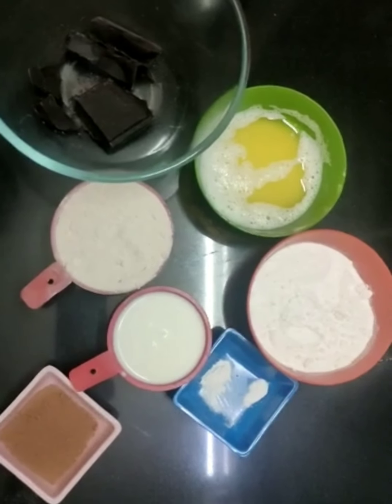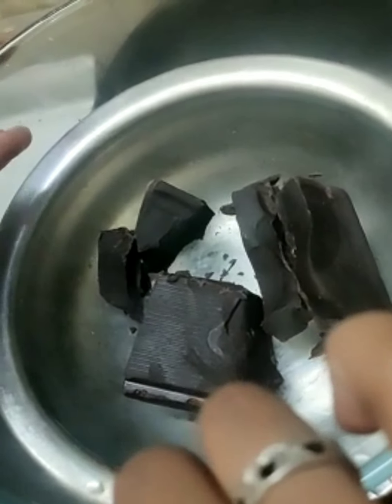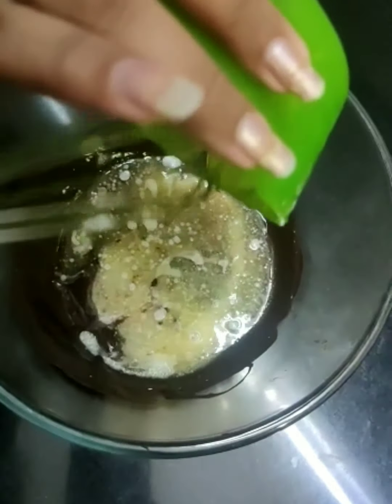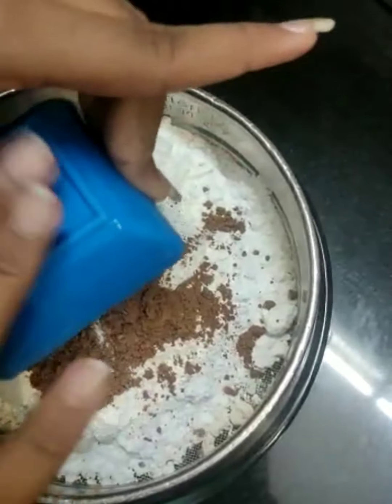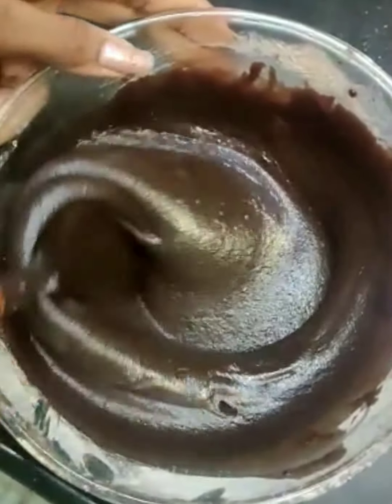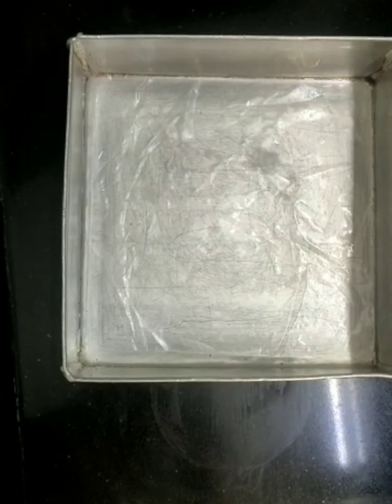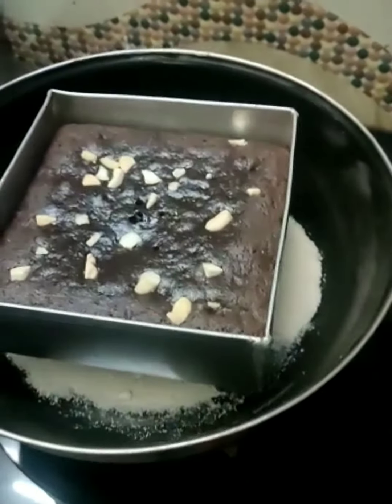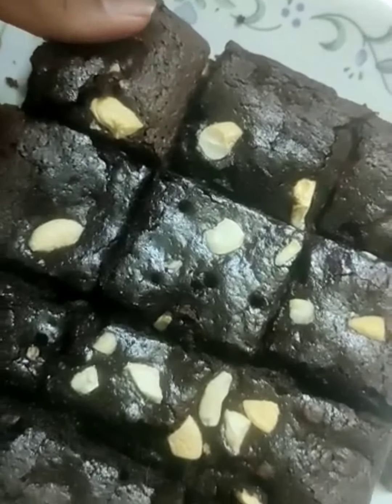Eggless Whole Wheat Brownie!!